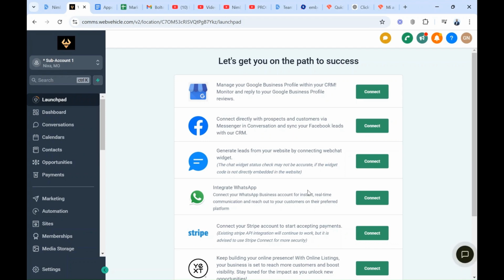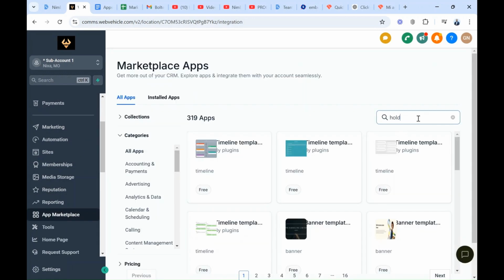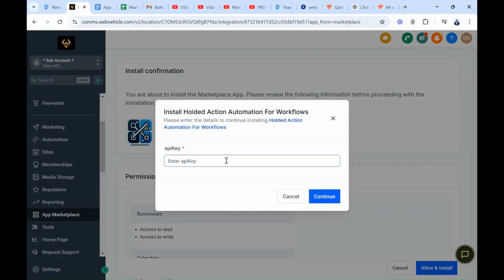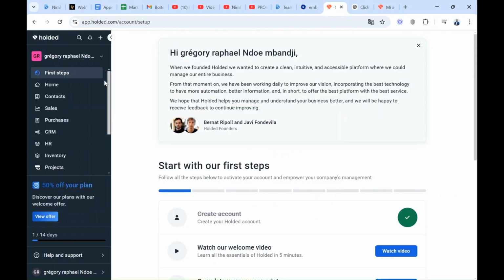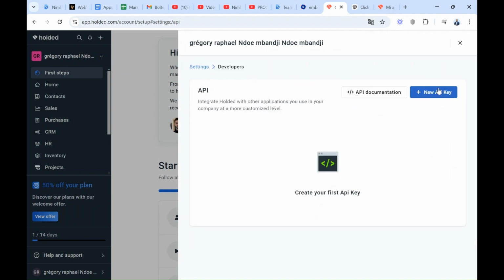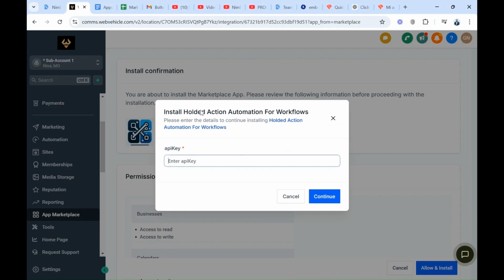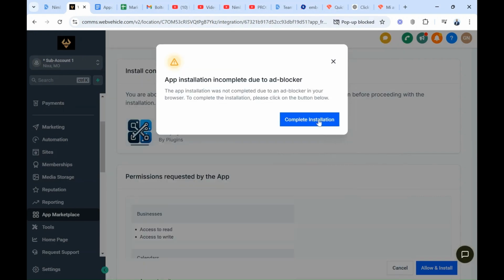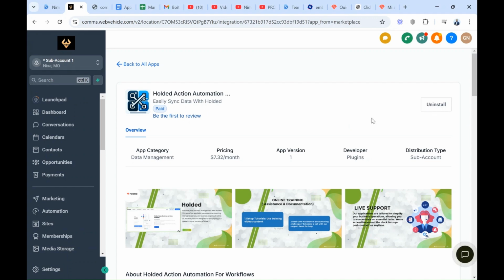How to Connect Holded with HighLevel Workflow actions in GHL. Integrate Nimble and GoHighLevel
"**Holded Action Automation for Workflows | Streamline Your Business Automation with GoHighLevel**

Welcome to this guide! In this tutorial, we’ll show you how to set up **Holded Action Automation for Workflows**. This powerful integration allows you to connect your GoHighLevel subaccount to your Holded platform, enabling you to execute actions directly from your workflows and optimize your business processes effortlessly.

### How to Set Up Holded Action Automation:
1. **Access the GoHighLevel App Marketplace**: Open the app marketplace in your subaccount.
2. **Search for ""Holded""**: Locate the app, click **Install**, and allow the installation.
3. **Generate Your API Key in Holded**:
   - Log in to your Holded account.
   - Go to **Settings  More  Developers**.
   - Create a new API key, add a description, and save.
   - Copy the generated API key.
4. **Connect Holded to GoHighLevel**: Paste the API key into the setup screen in your subaccount.
5. **Complete Installation**: Select your plan, confirm, and finish the setup.

Once configured, your GoHighLevel subaccount will integrate seamlessly with your Holded platform, allowing you to automate workflows and manage tasks with ease.

### Why Choose Holded Action Automation with GoHighLevel?
- **Seamless Integration**: Connect Holded to GoHighLevel workflows in just a few steps.
- **Boost Productivity**: Automate repetitive business tasks and focus on high-impact activities.
- **Save Time**: Execute actions directly from workflows without switching platforms.

### Elevate Your Business Automation Today!

Ready to optimize your workflows with GoHighLevel? Gain unlimited access to all our workflow automation apps by visiting Start streamlining your business processes today!